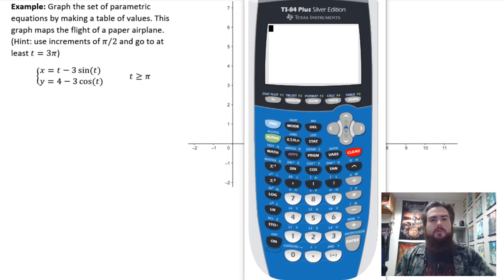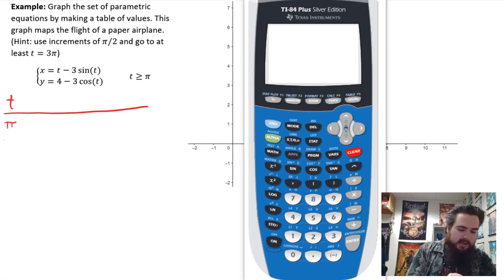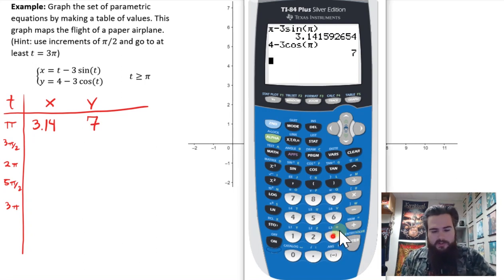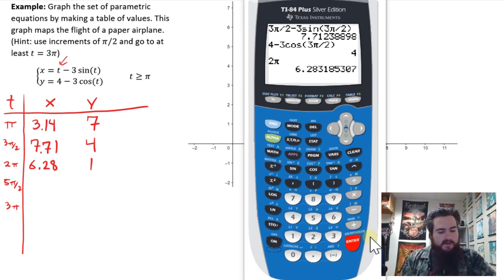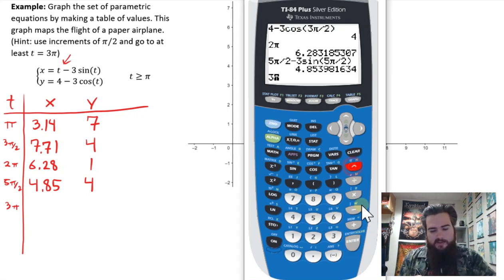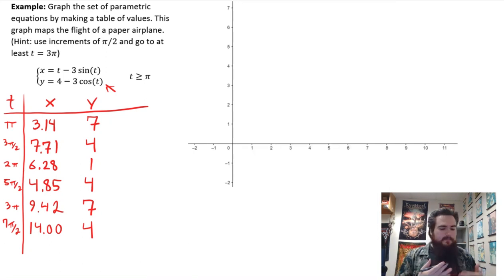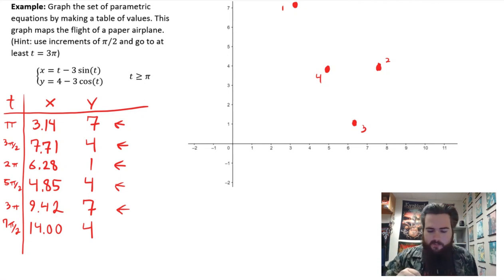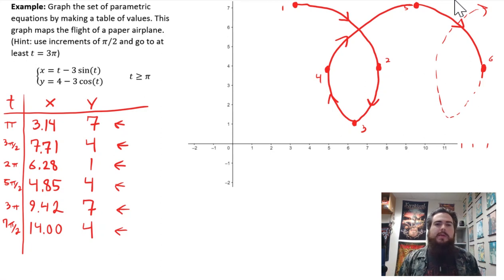Lesson 25 - Sketching Curves Described by Parametric Equations - Example 4/6